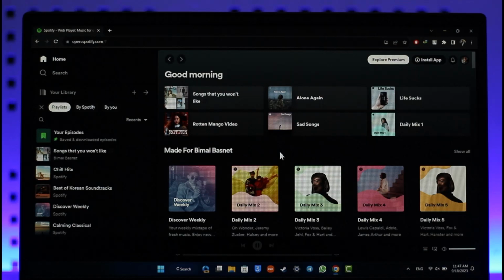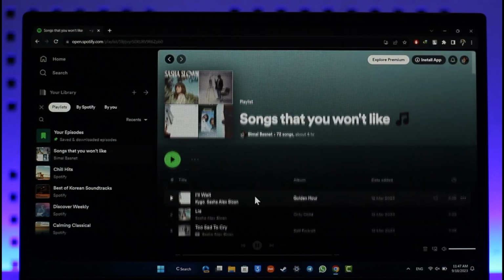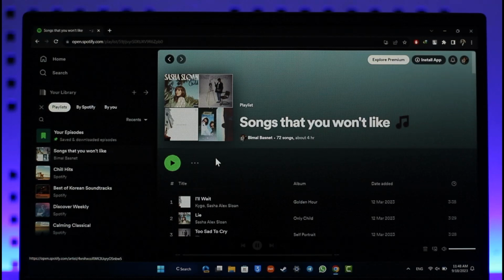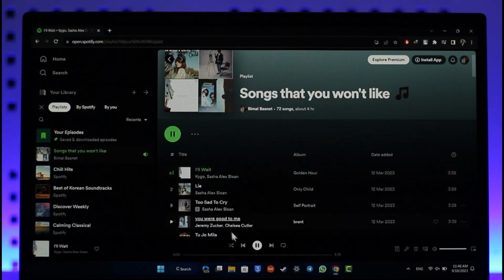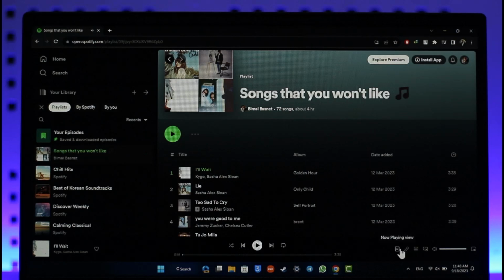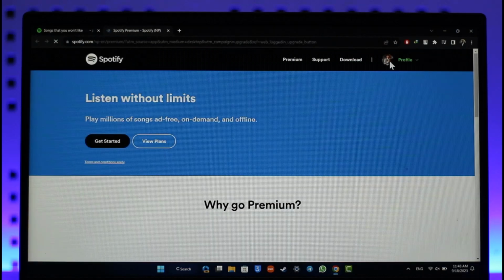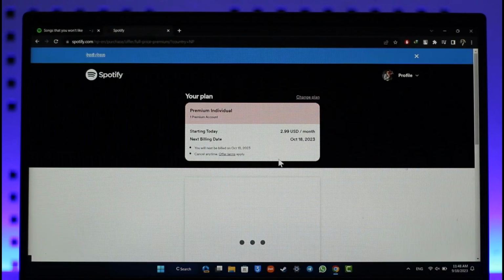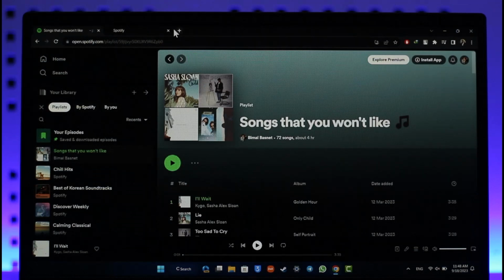How to Fix Spotify Playing Random Songs !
This video guides you through an easy step-by-step process to fix if Spotify is playing random songs. So make sure to watch this video till the end.

~ Chapters:
0:00 Introduction
0:12 Fix Spotify Playing Random Songs
0:45 Upgrade Premium
1:11 Conclusion